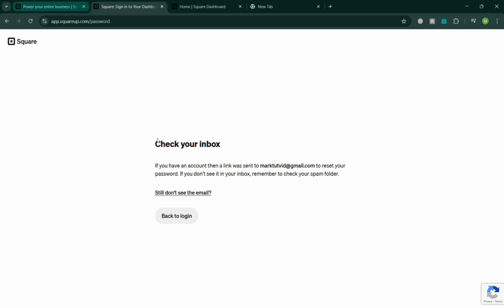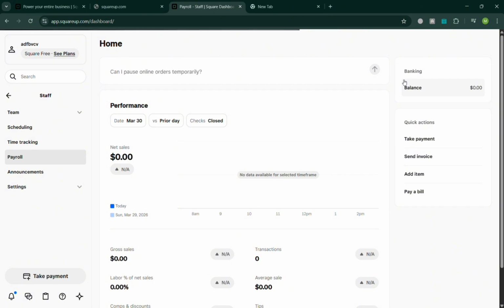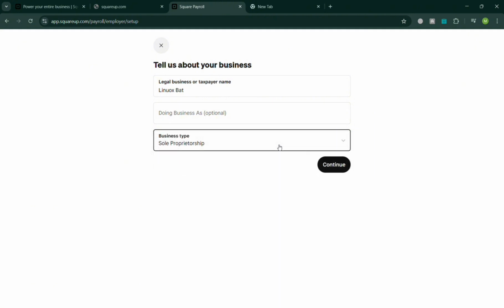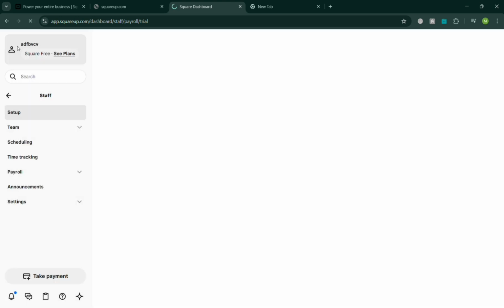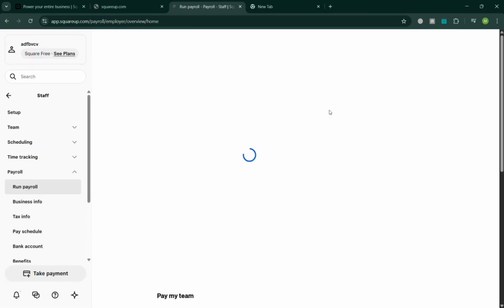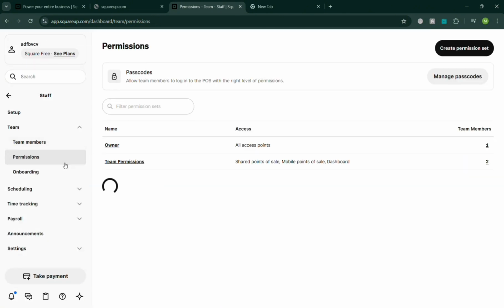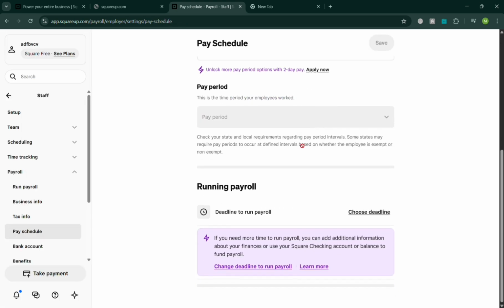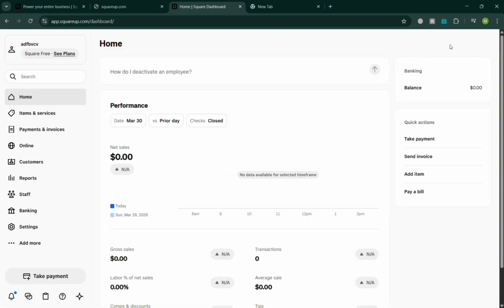How to Run Payroll on Square | Set Up Payroll on Square (2026)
In this tutorial we have shown - This Square Payroll tutorial (2026) explains how to run payroll on Square step-by-step. Learn how to set up employees, manage direct deposits, calculate taxes, and automate payroll processing. A complete Square Payroll setup guide for small business owners and startups.